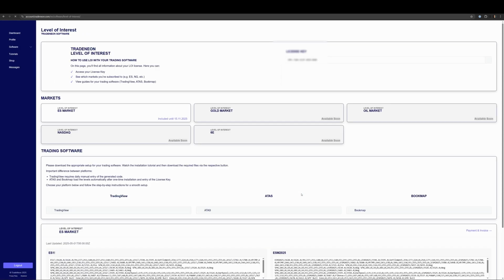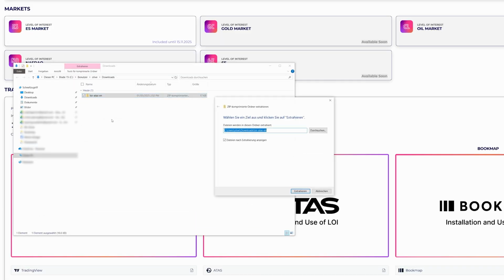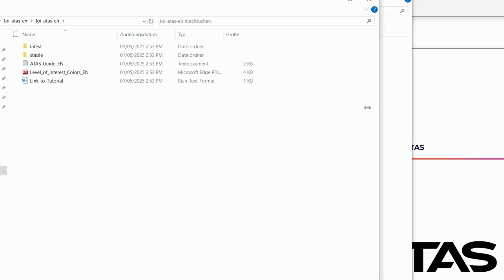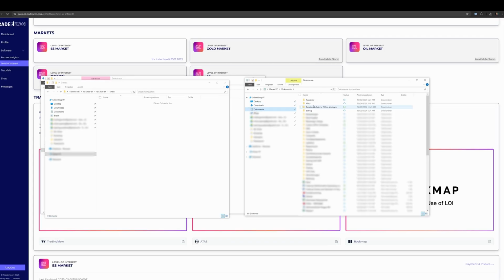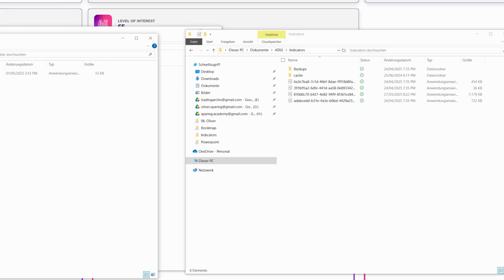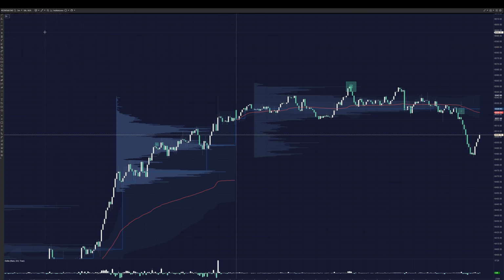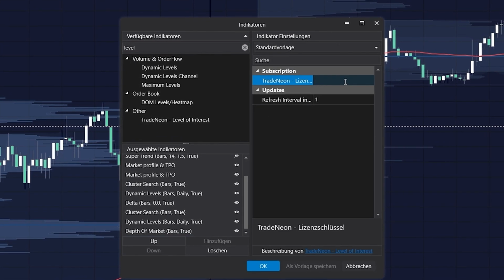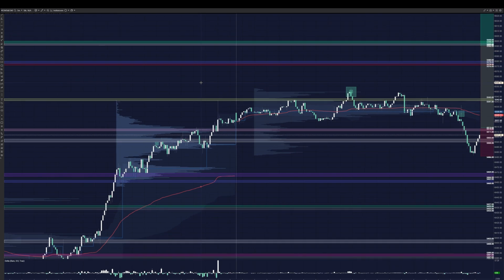Installing Level of Interest (LOI) in ATAS ⚡ Step-by-Step Guide 🇺🇸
In this tutorial, we’ll show you how to easily integrate the Level of Interest indicator into ATAS. You’ll learn how to choose the correct file, where to place it, and how to activate the indicator in your chart.

This video guides you through every step – from the ZIP file to the first display in your chart.
Whether you’re using the stable or latest version of ATAS, this is your clear, no-detour guide.